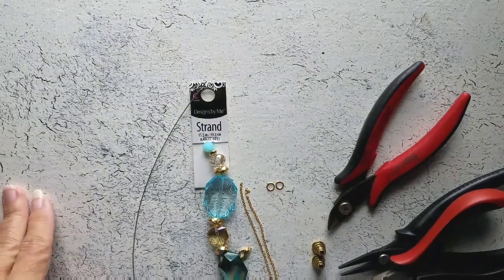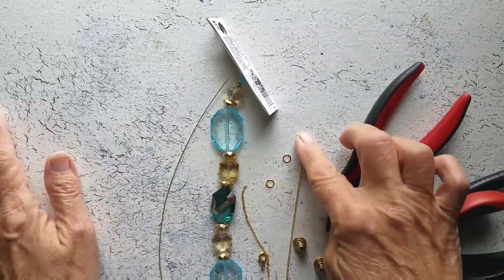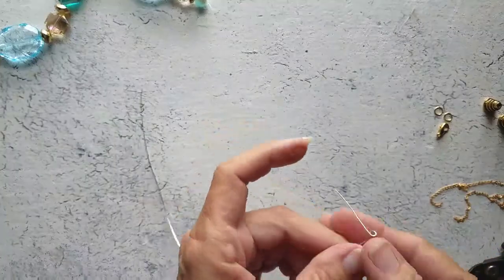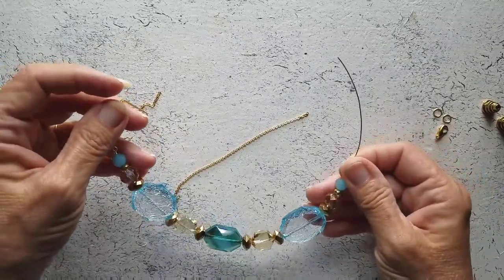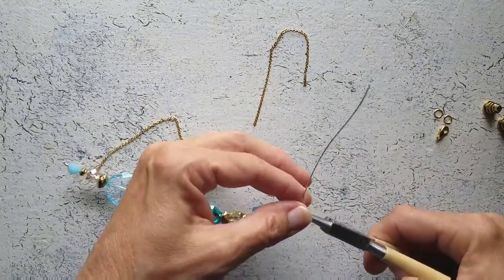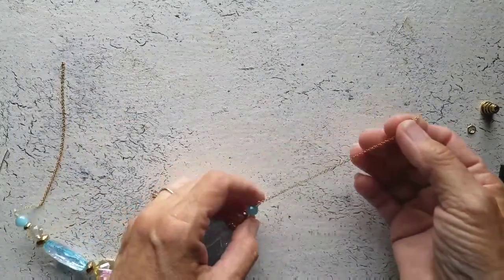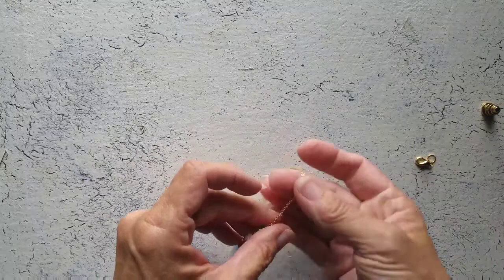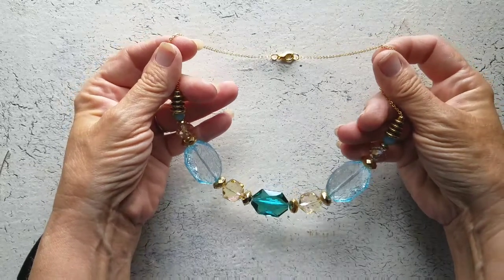DIY Beginner Necklace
This is a quick and easy project geared towards beginner jewelers. The supplies are inexpensive and easy to find and the design is already done.

What you need:
Strand of beads
Chain
22g wire
Jump rings
Bead cones
Clasp
Wire cutters